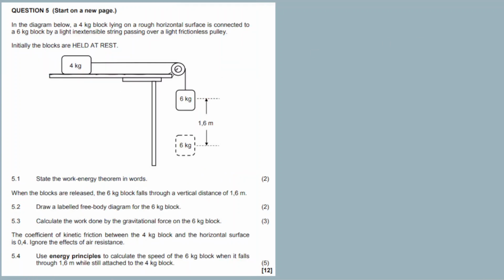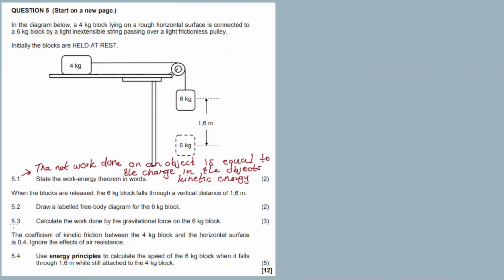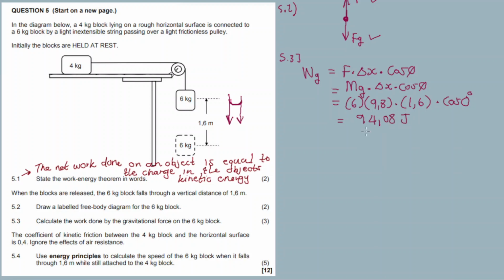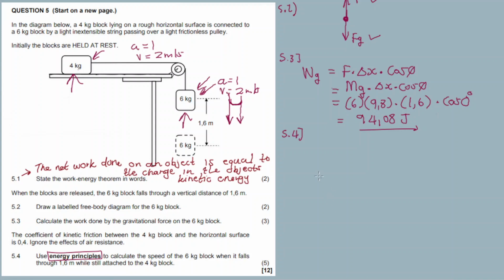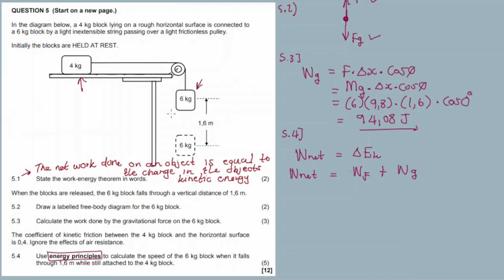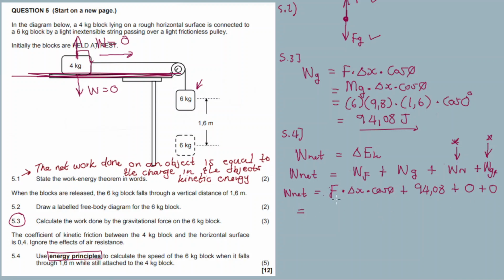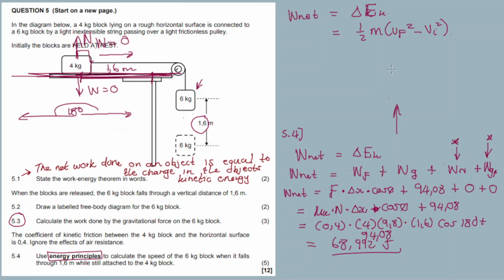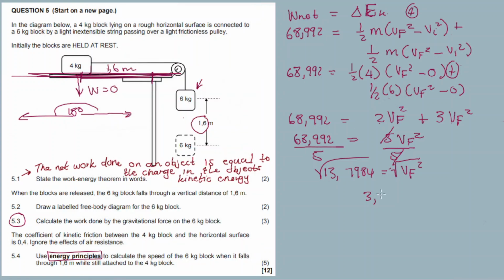WORK, ENERGY AND POWER | November 2017 : Physical Sciences P1 Question 5 (Grade 12)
In this video im discussing Work, Energy and Power Question 5 from NOVEMBER 2017 PHYSICAL SCIENCES PAPER 1,

Question 1()

Question 2 ()

Question 3 ()

Question 4 ()

Question 7 ()

Question 8()

Question 9()

Question 10 ()